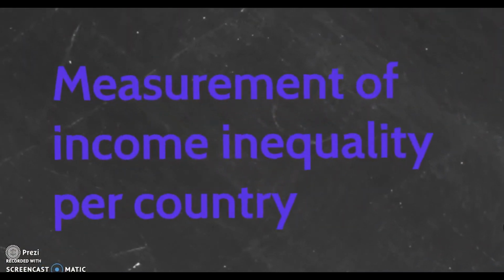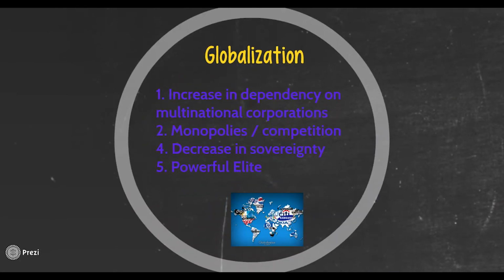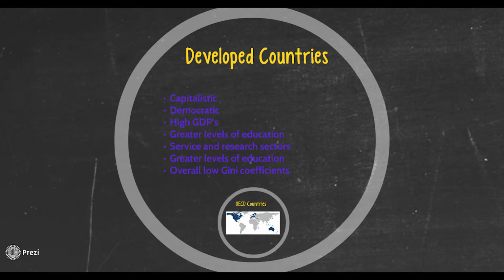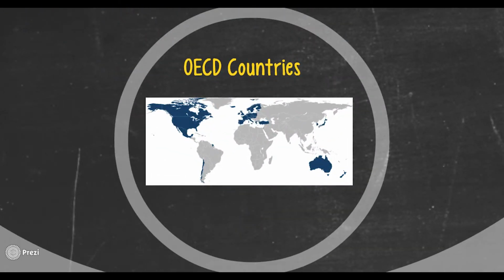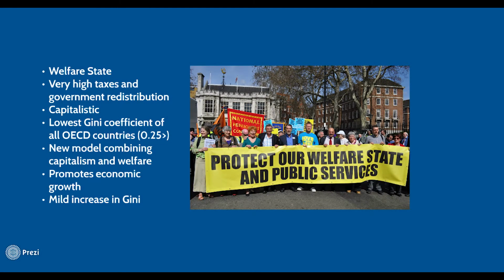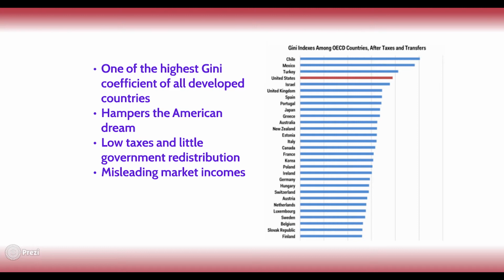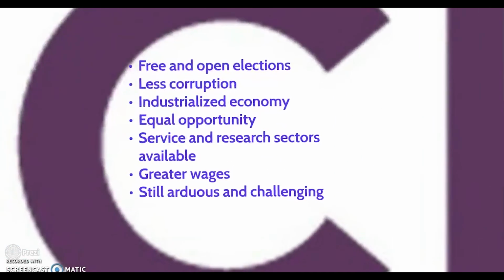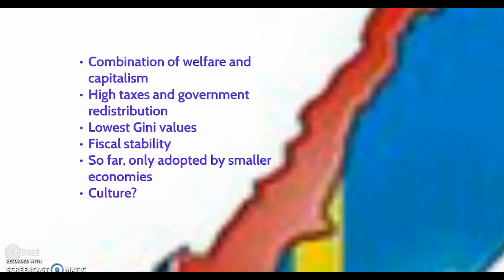Income Disparities Video